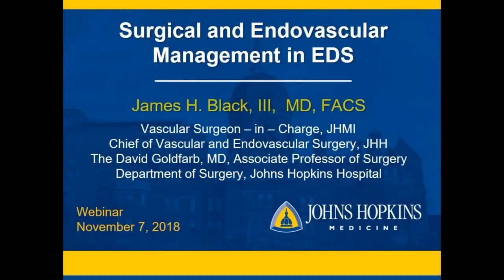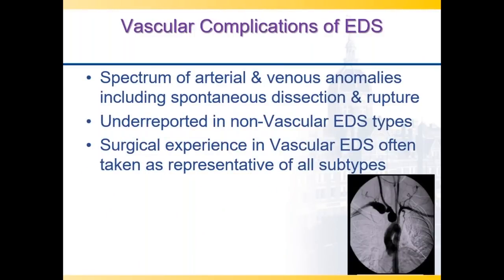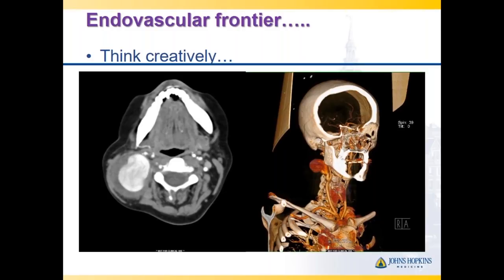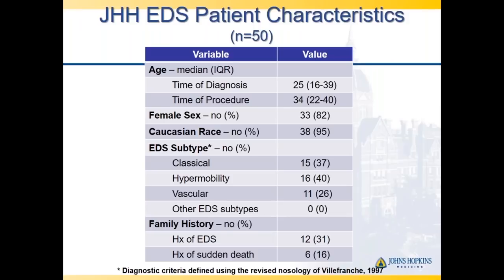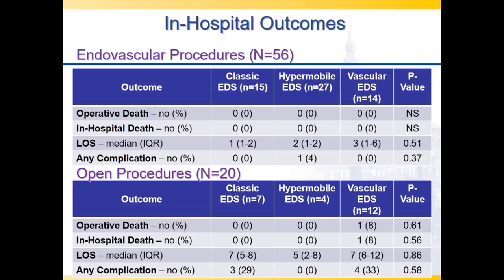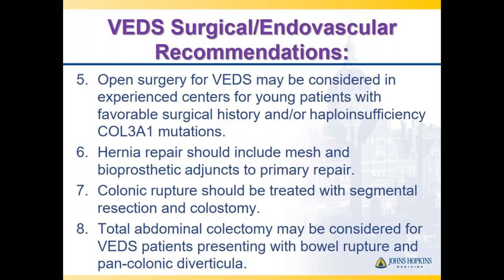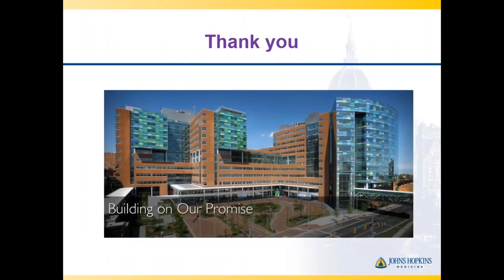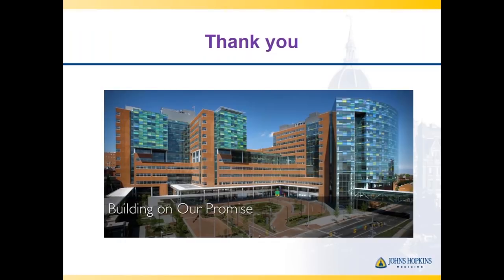James Black - Vascular Management in Ehlers-Danlos Syndromes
In this webinar from November 7, 2018, James Black reviews vascular issues that may arise in EDS and HSD. Special emphasis is placed on when to seek minimally invasive vascular intervention. This webinar covers all types of EDS with a focus on vascular type.